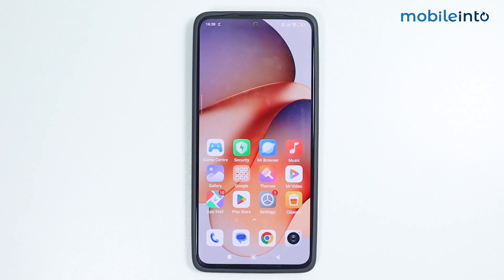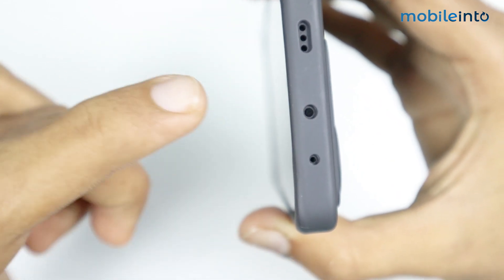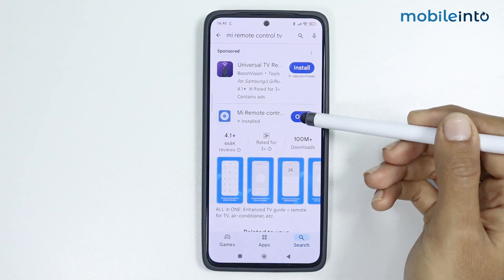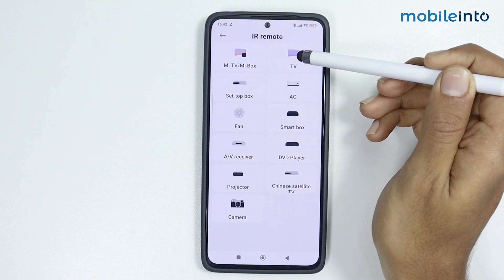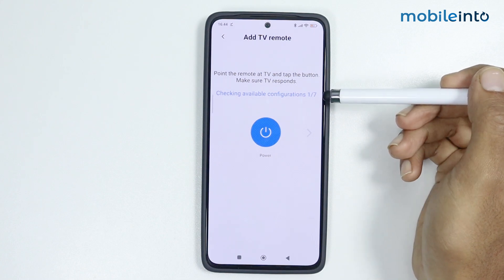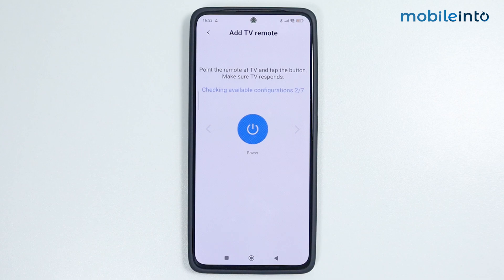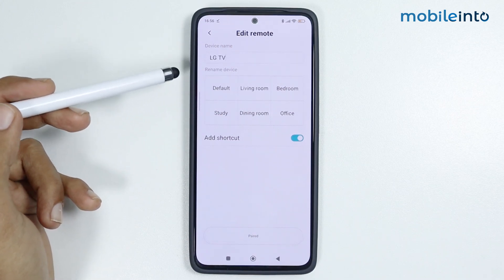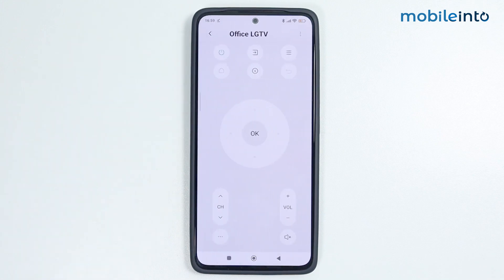How to setup IR Blaster on Xiaomi, Redmi Phone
How to setup IR blaster on xiaomi or redmi phone. To enable IR blaster or turn on IR blaster on xiaomi or Redmi phone. Follow these steps.